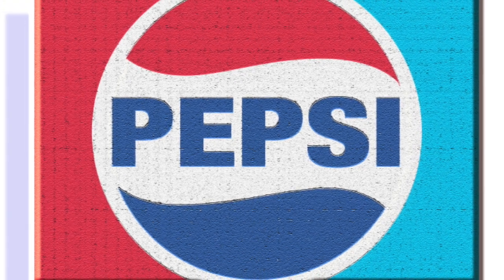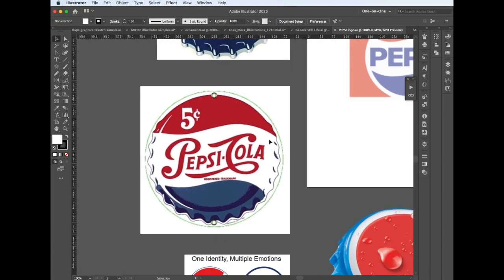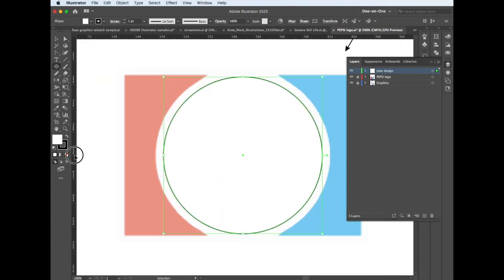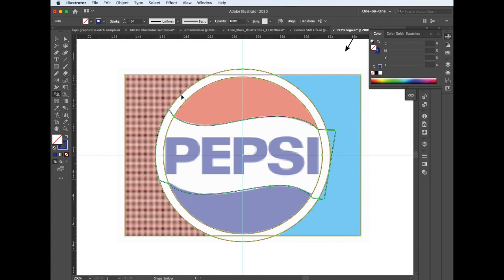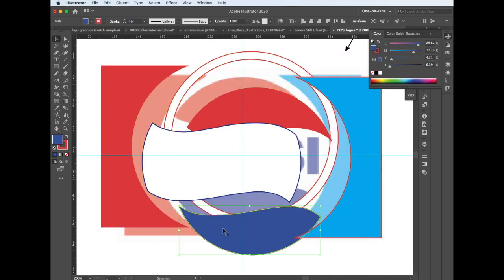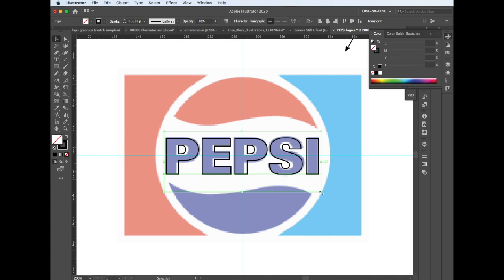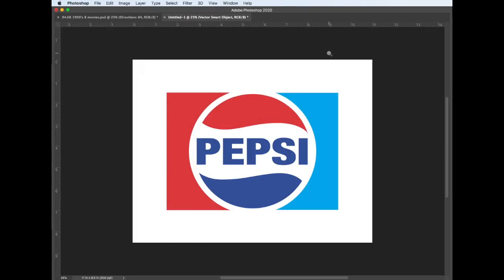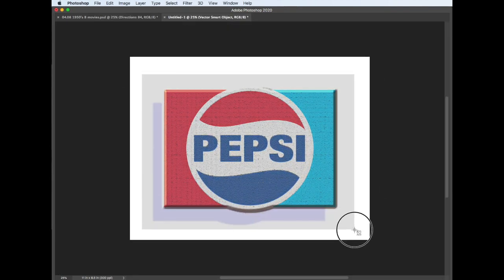Pepsi Logo in Ai